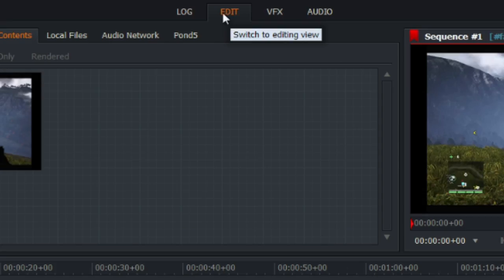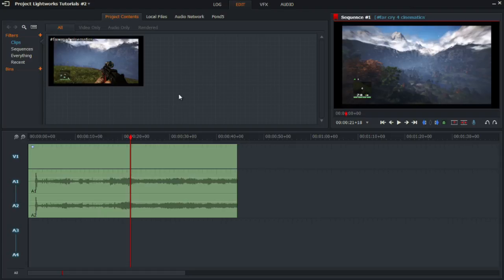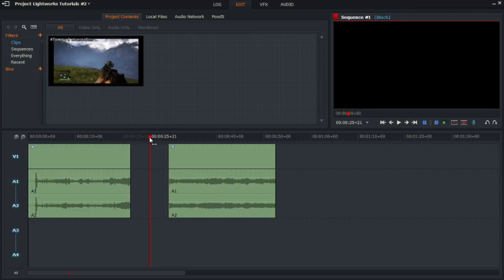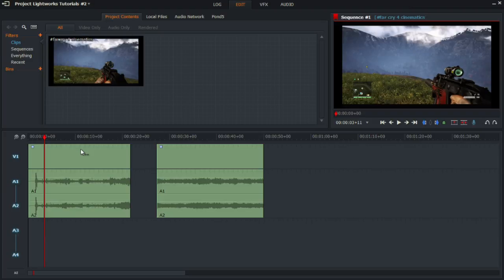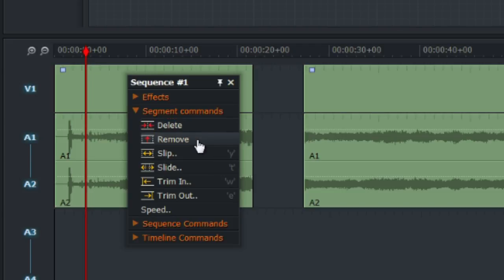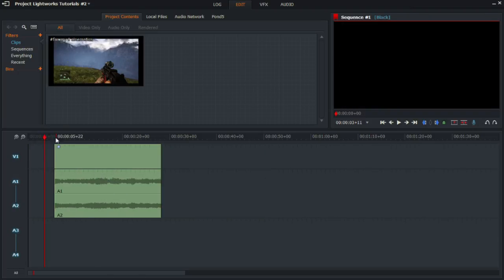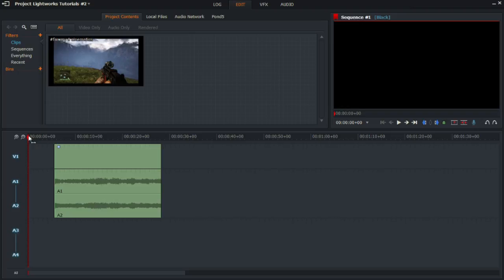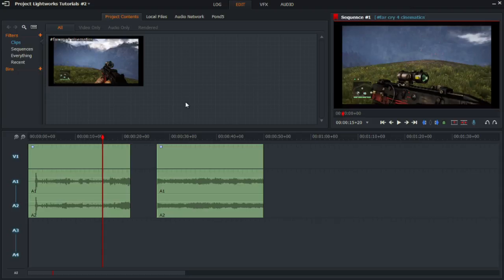v14 Lightworks Tutorial Basic Tool Overview Part 1 | Cutting,Trimming,Deleting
Lightworks Tutorial:
In this tutorial, some basic tools will be discussed. These tools are the Delete and Remove functions that are essential to the most basic editing in Lightworks. It is located in the Edit section of the program where when you right-click on the video timeline a menu will appear. Under the subheading, 'Segment commands' the two tools will appear. Both the delete and remove function deletes the selected video. However, the delete function also moves another video in front of the deleted video towards the start of the timeline whereas the remove function doesn't. While these are basic they are necessary if you are creating large projects to save time trying to reorganize clips when deleting a video. In addition to this, I will also be showing you how to cut a video into two; by using the delete key on the keyboard to split a video into two.